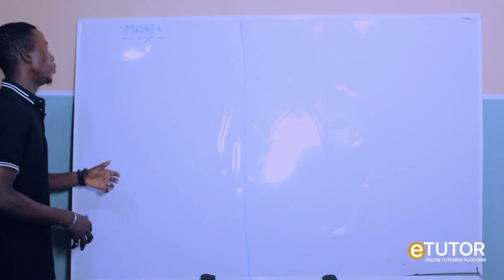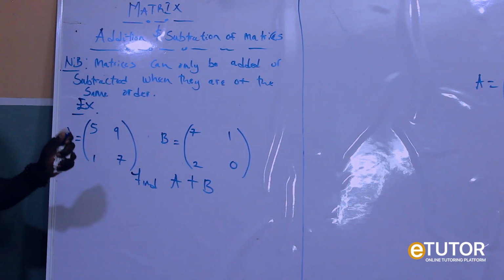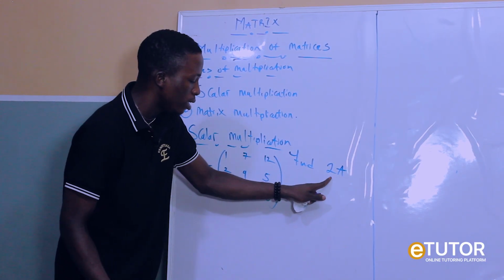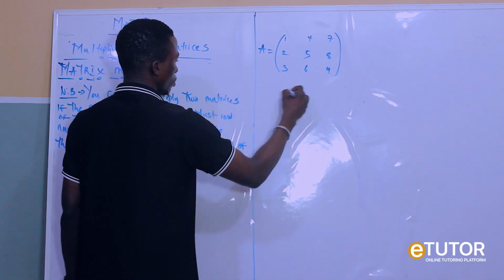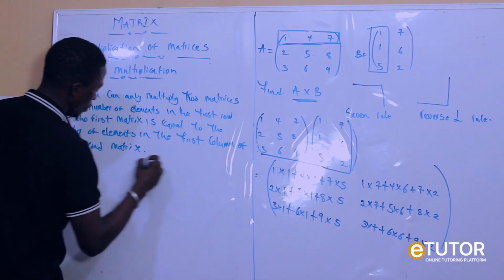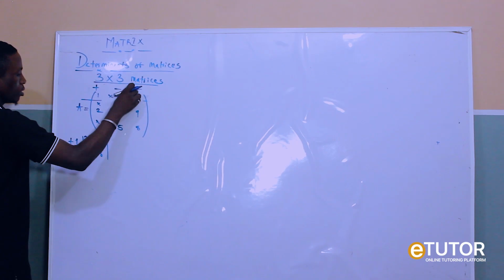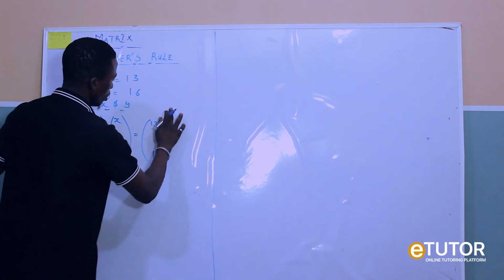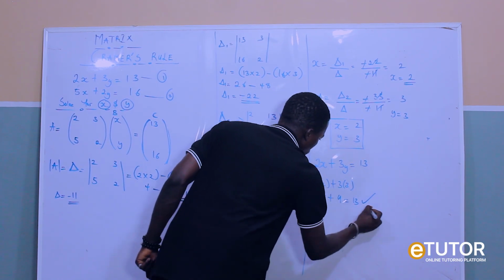MATRIX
Welcome to the official YouTube channel for eTUTOR! 👋
We are your comprehensive online teaching and learning platform dedicated to making high-quality education accessible, engaging, and effective for everyone, everywhere.
Whether you're a student looking to ace your exams, a professional seeking to upskill, or a lifelong learner pursuing a new passion, we have the resources you need to succeed.
Ready to start your learning journey?